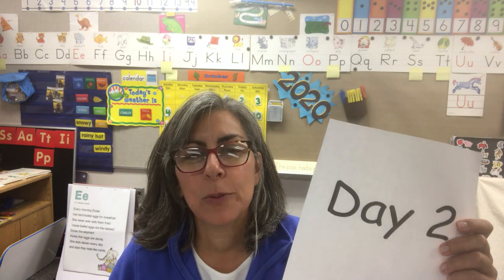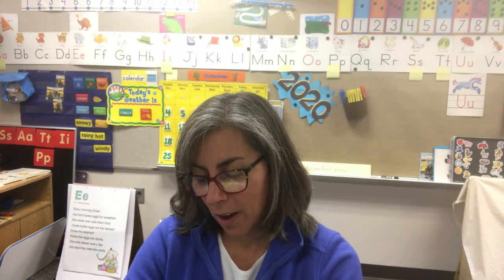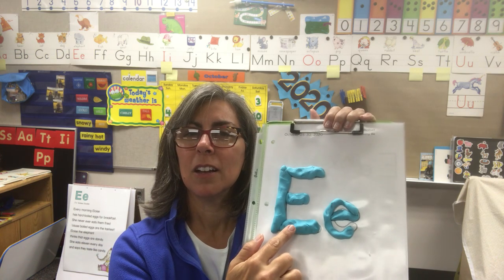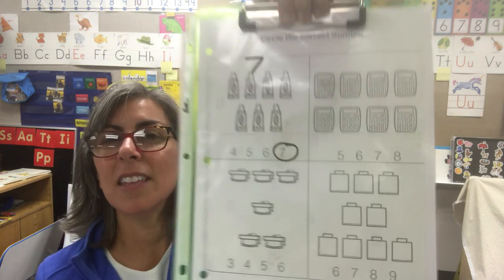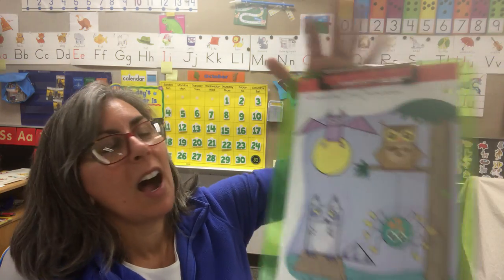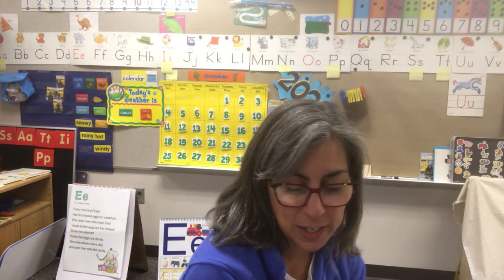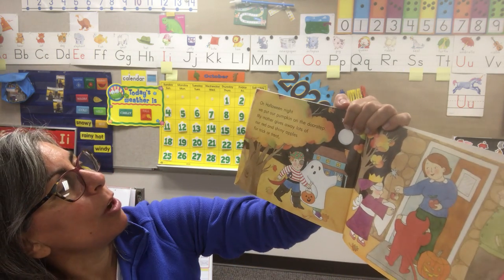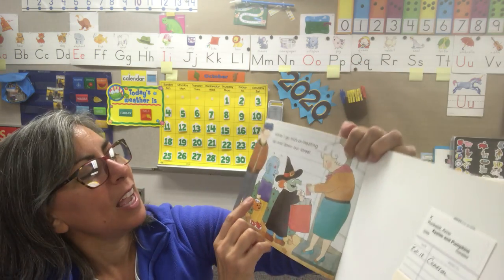10.30.2020 Day 2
This video is for students in Ms. Meo's PreK class.
Homework: How-To Make Pumpkin Pie! Best Recipe! (Hobby Family TV 13:49)